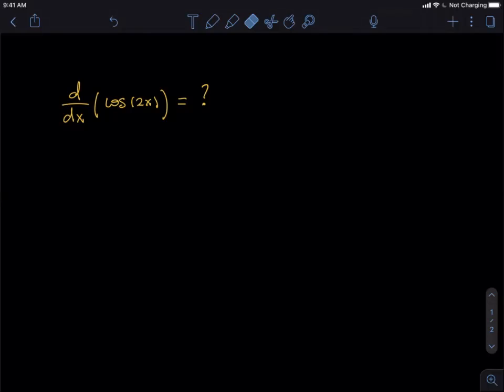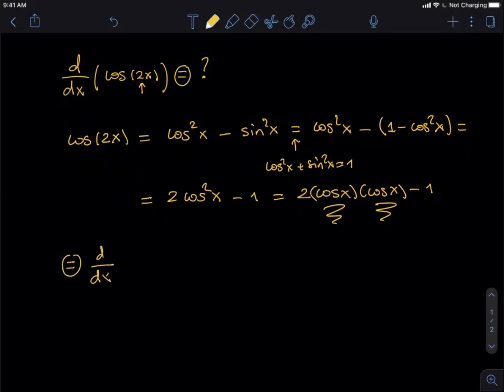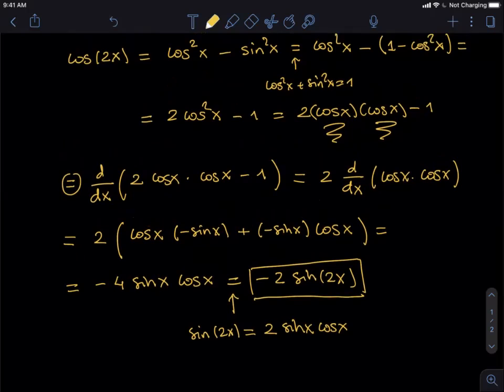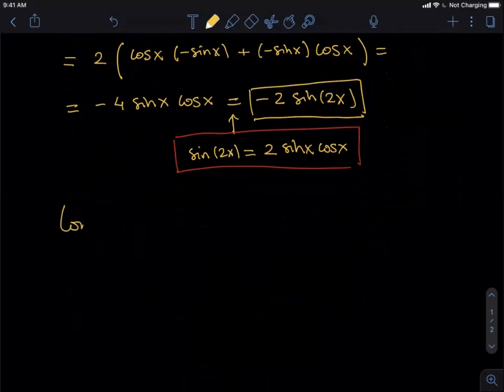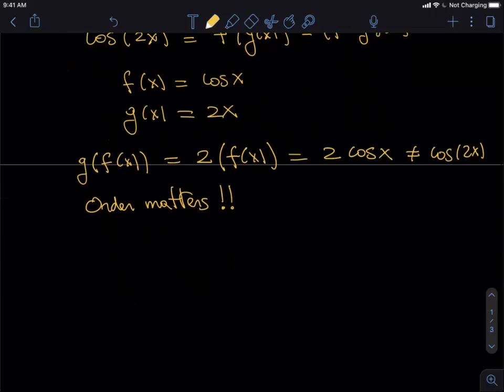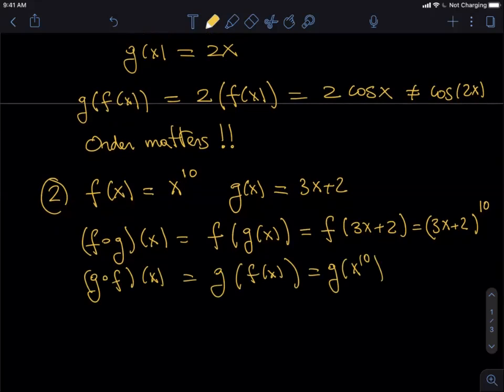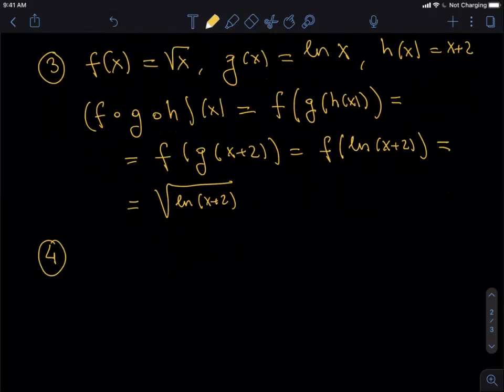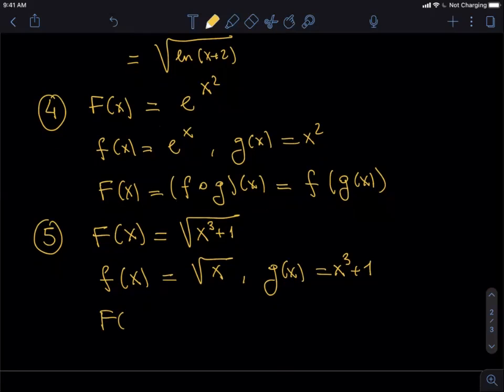W6 V1 Compositions and introduction to the chain rule